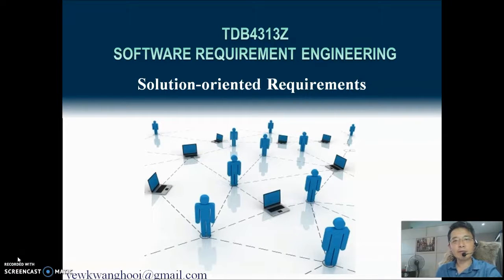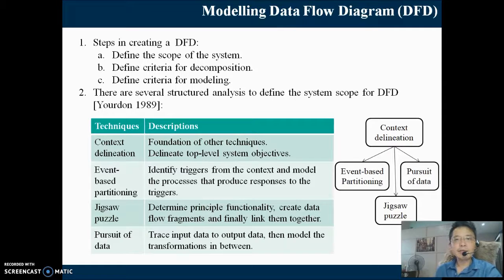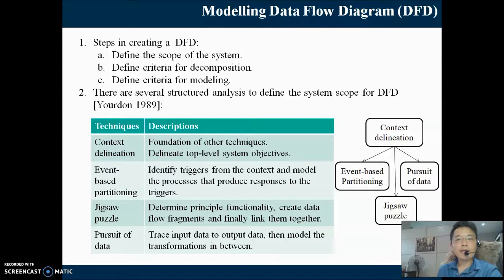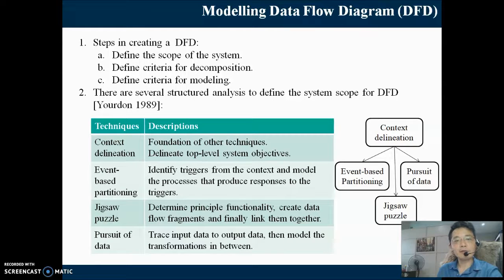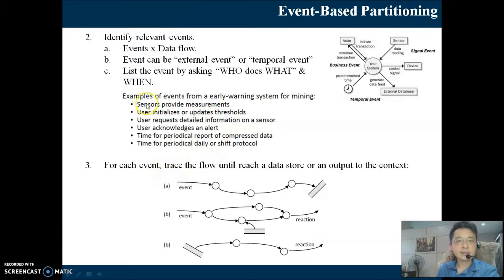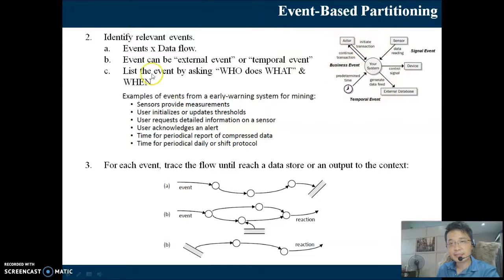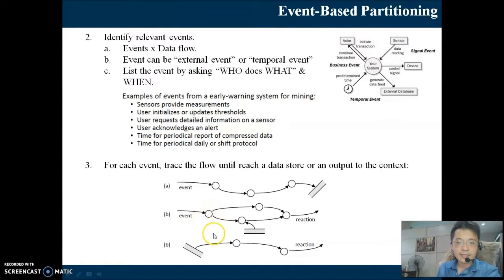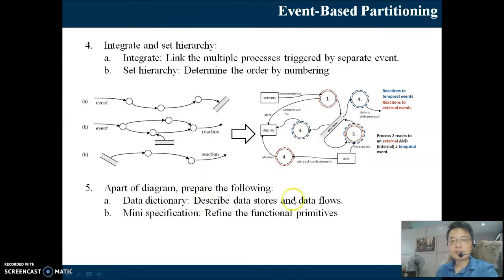Software Requirements Engineering - SOR (part04) FUNCTIONAL Perspective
In this final part of the lecture, we discuss the significance of Functional Perspective and the modelling language used, DFD.